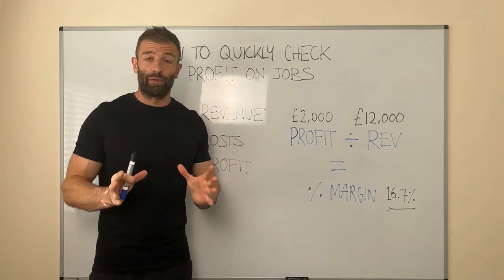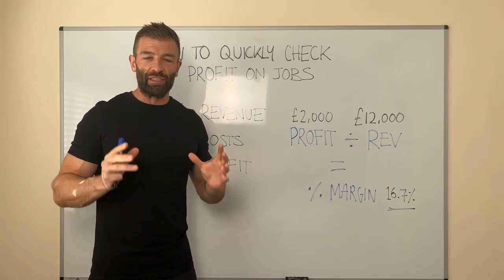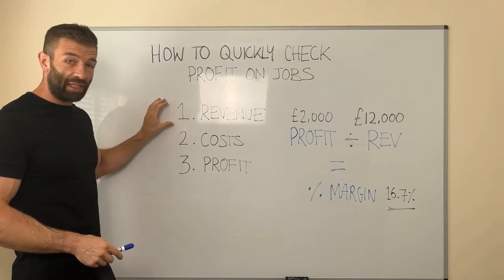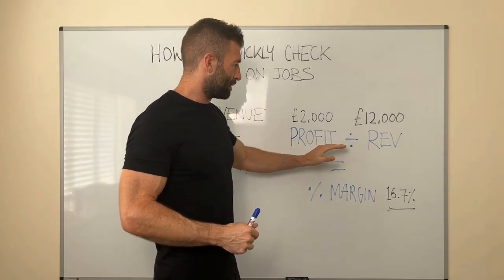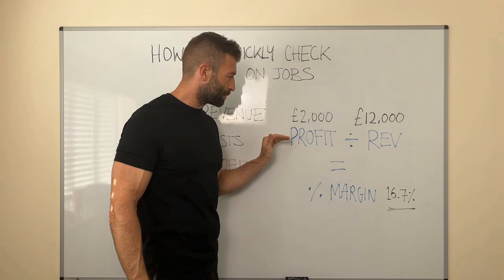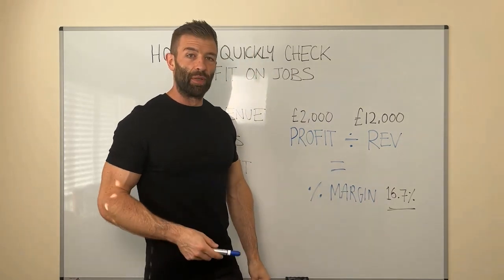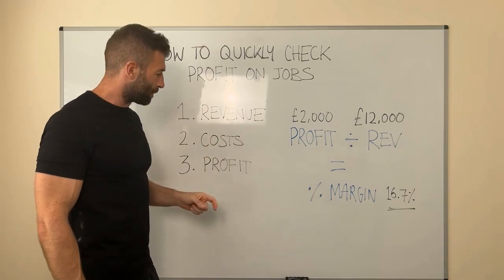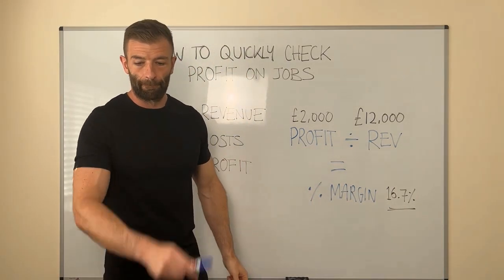How To Workout What Profit Margin A Project Has Made When Finished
If you've just met me, my name is Dean Barton. I'm a regular bloke from the UK who started on the tools, figured some stuff out, and today I invest in construction / trade businesses to grow and exit for a profit.

But let's get real, it's the internet and I could be anyone.